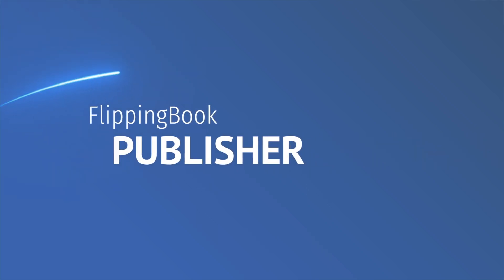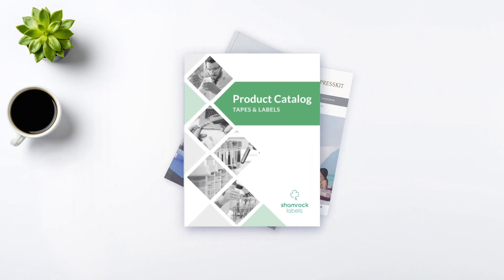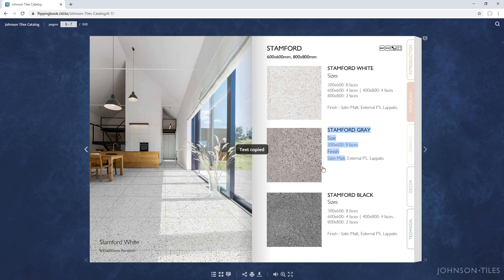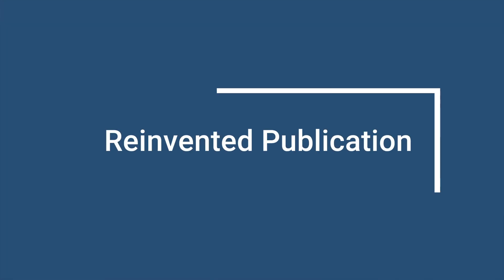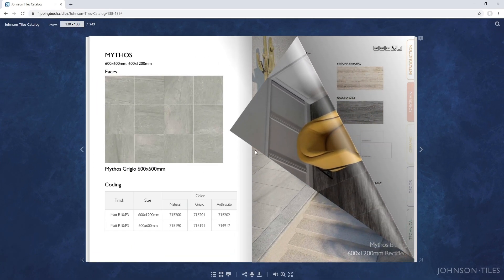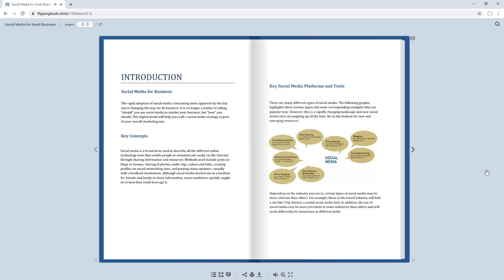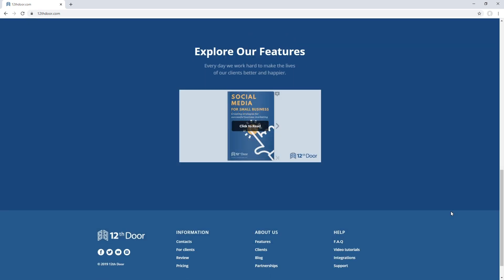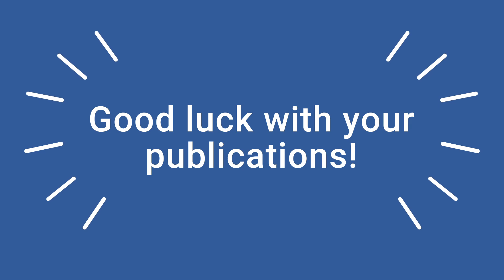FlippingBook Publisher update: The ultimate reading experience with version 2021.1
FlippingBook Publisher 2021.1 reinvents the tech behind its flipbooks with an authentic, unrivaled design and new powerful features. Not only do your publications look just like printed copies giving your readers the best reading experience online, but they also have robust digital perks like text selection. FlippingBook Publisher takes care of your documents and the reading experience your clients get, so you don’t have to!

Read the full list of our release notes for version 2021.1